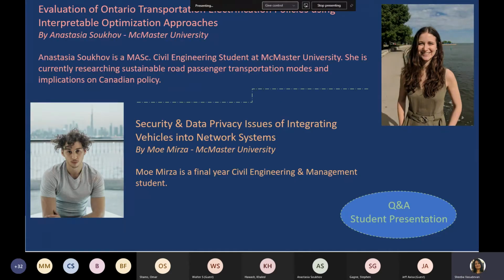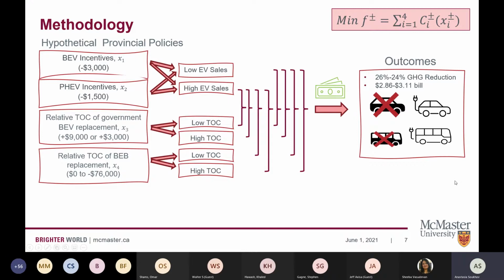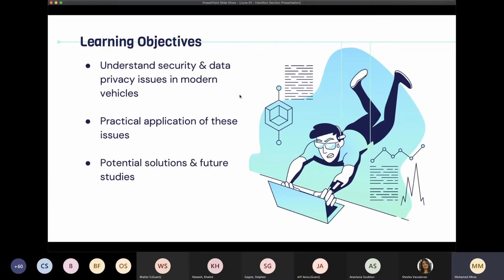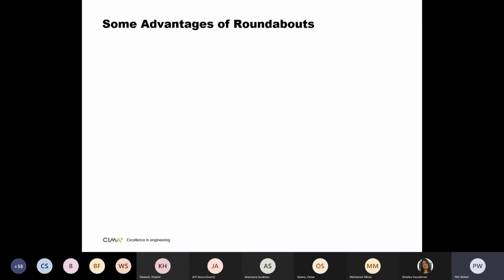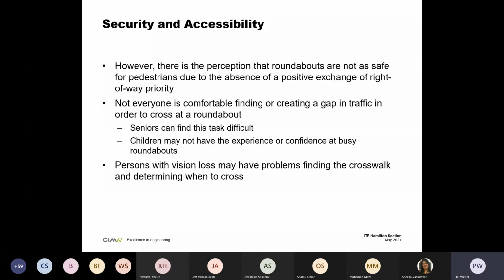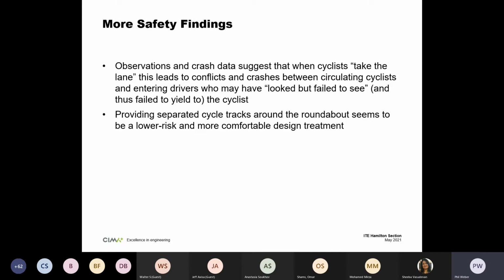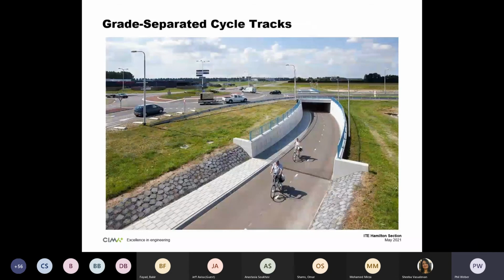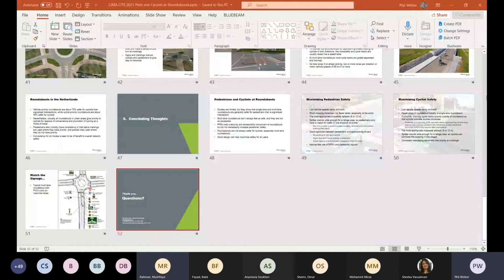ITE Hamilton Section Virtual Event Tuesday June 1, 2021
This event will include a presentation by Phil Weber of CIMA+ on roundabouts and how they accommodate pedestrians and cyclists, with discussion on topics covering design treatments, safety versus security, accessibility, and experience in the Netherlands. Two short student presentations will also be made by McMaster University students.

Thanks to CBC Marketplace for the clip used in this video.